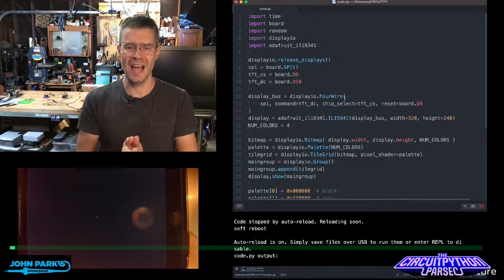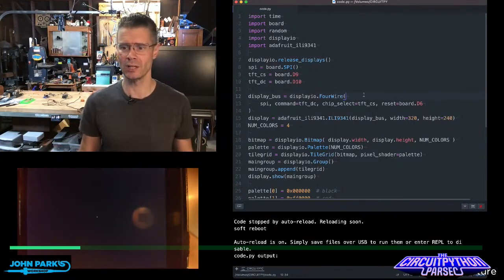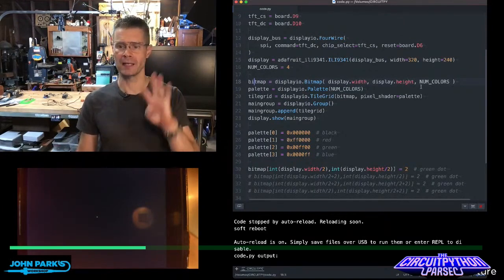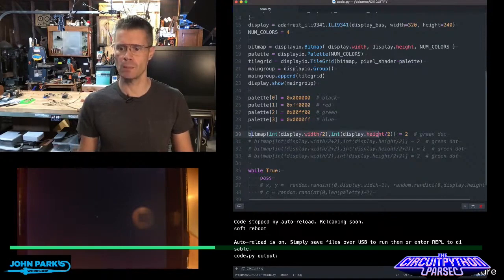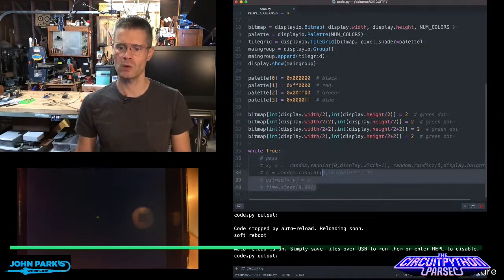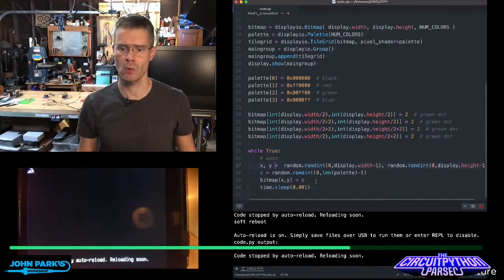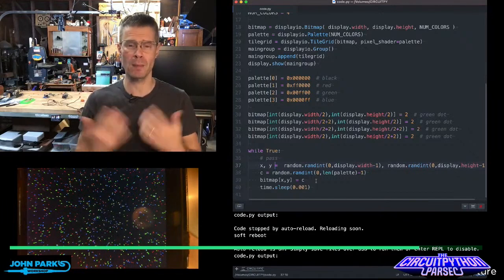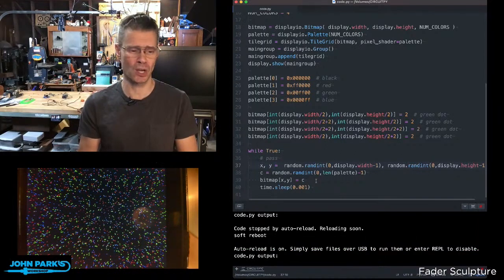John Park's CircuitPython Parsec: Bitmap Snow @adafruit @johnedgarpark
Draw randomized pixels in a bitmap object to create multicolored "snow" using CircuitPython.